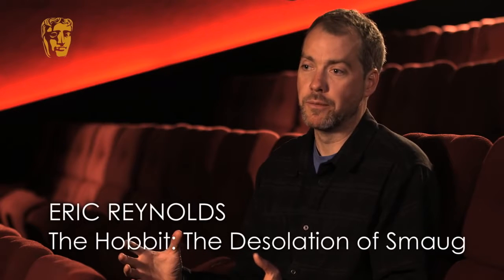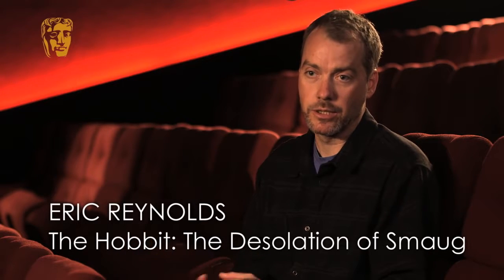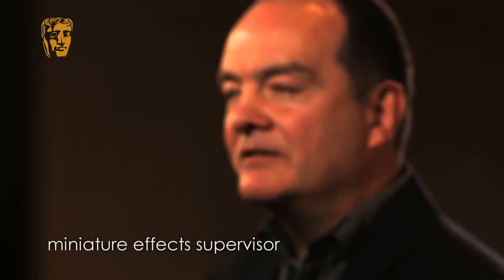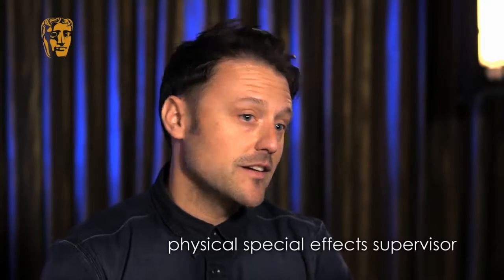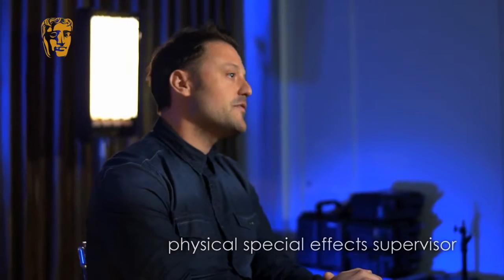Real SFX - Visual Effects Advice from Film TV Experts with BAFTA